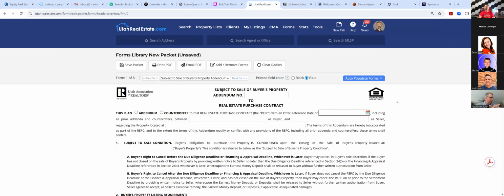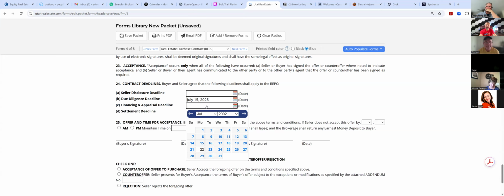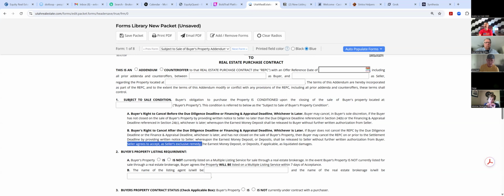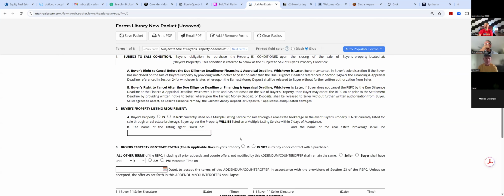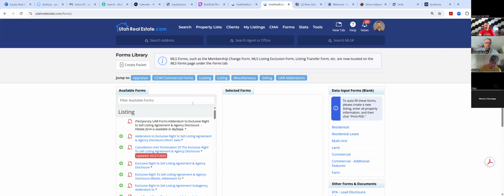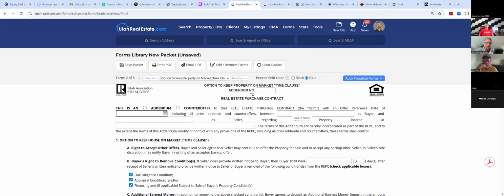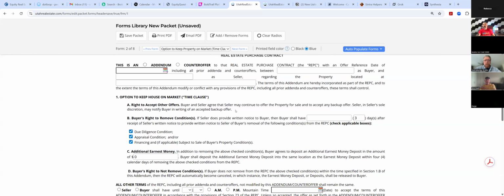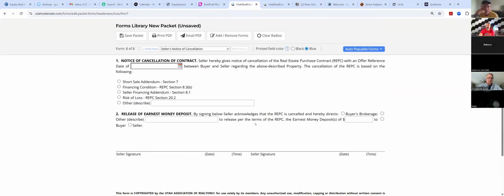Deep Dive Subject to Sale of Buyer's Property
In this video we help real estate agents know the details of how to properly use the Subject to Sale of Buyer's Property addendum, the counter of Option to Keep House on Market Time Clause addendum, and associated Notice forms.